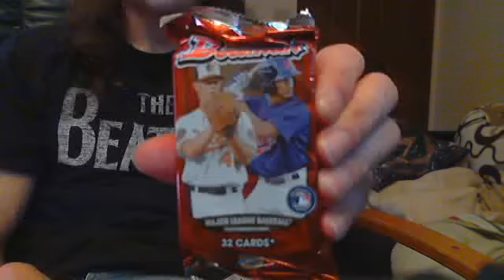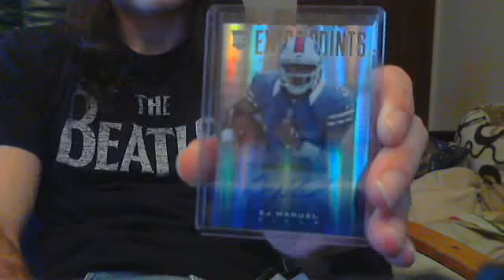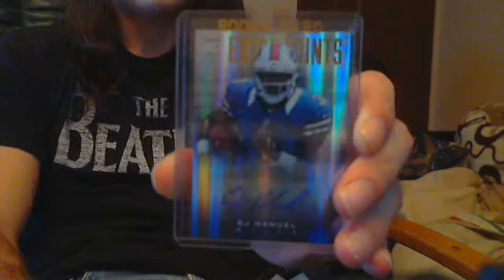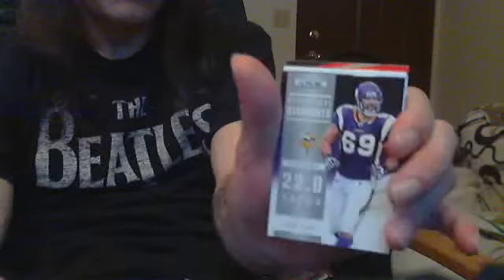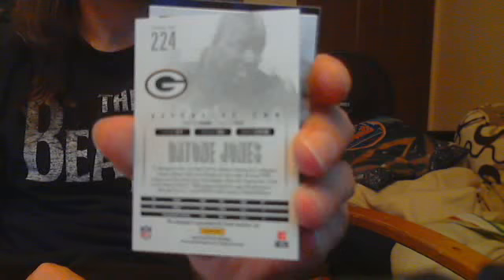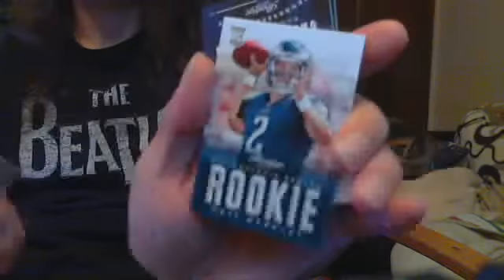pack break datone jones auto /100 + alshon jeffrey jersey autograph sweet! packers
7 pack break of assorted card shop packs with 2 nice hits.